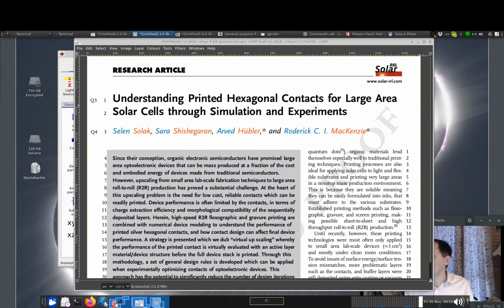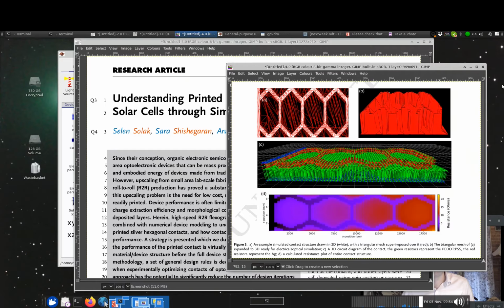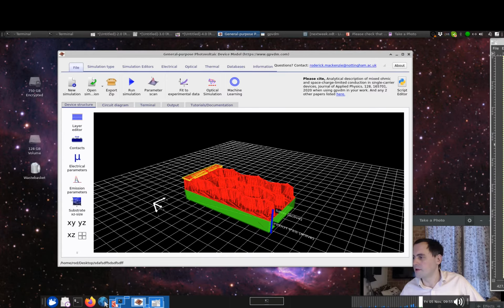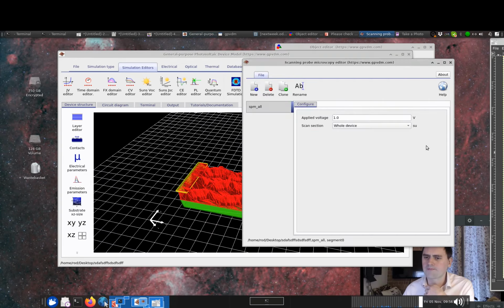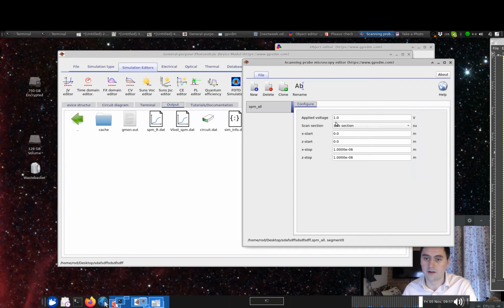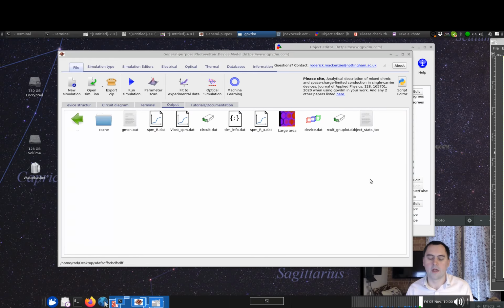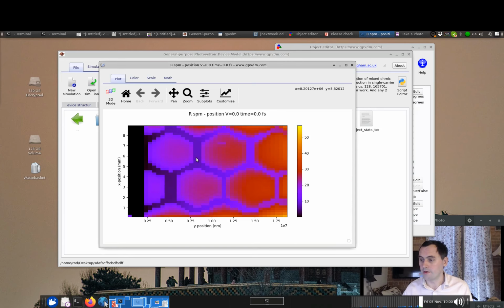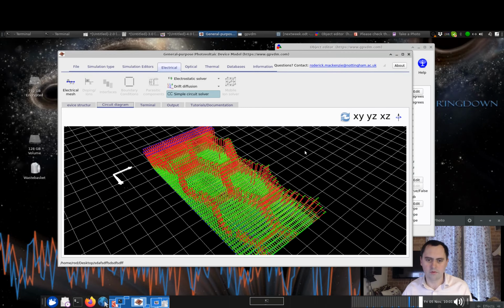Tutorial on designing large area contacts for flexible electronics